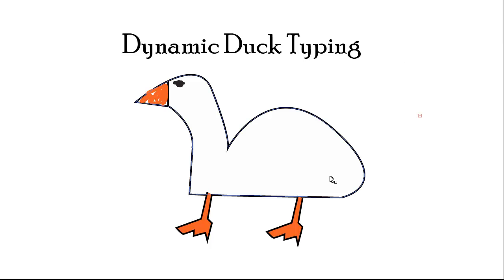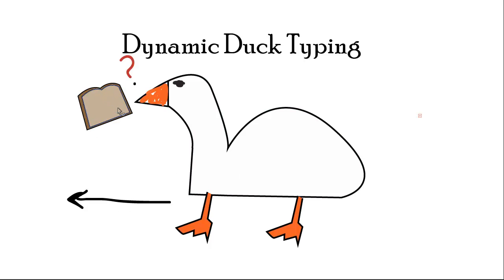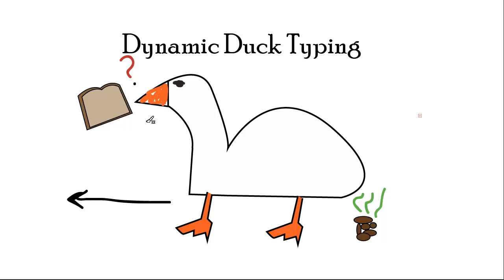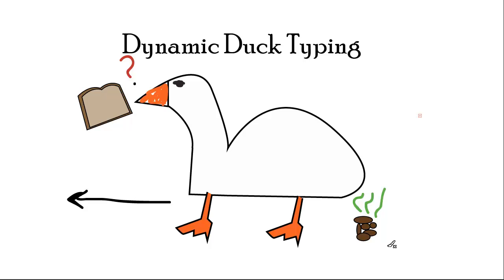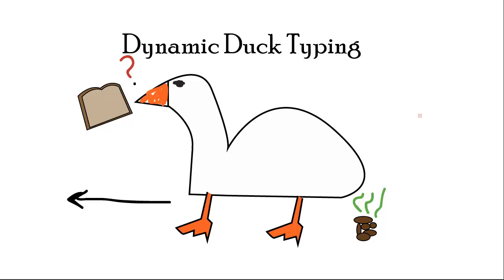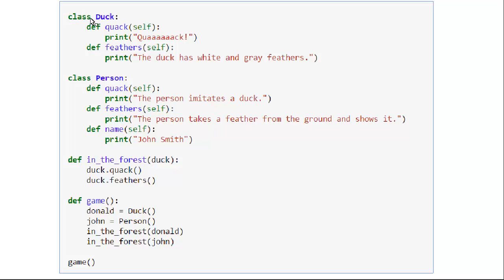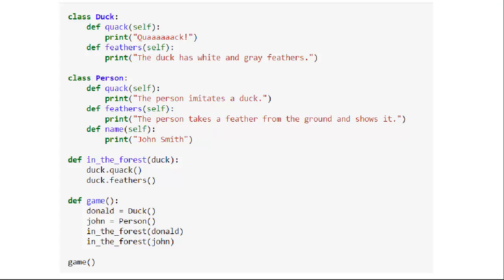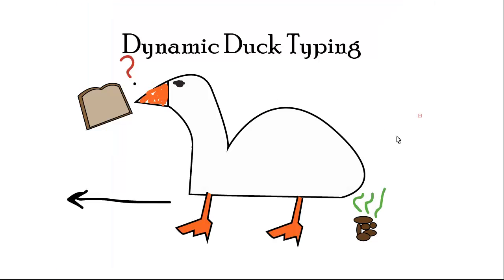What Is Duck Typing in Computer Programming?